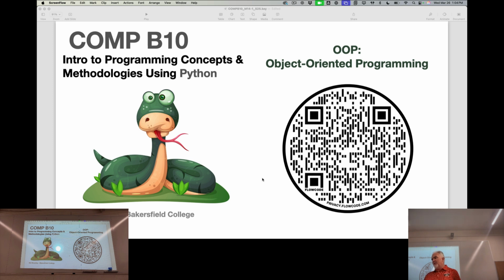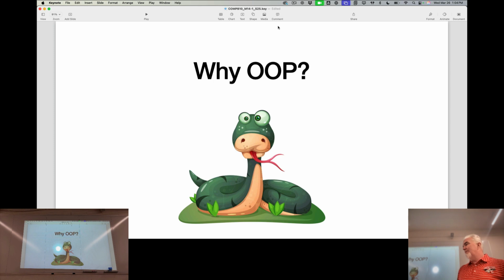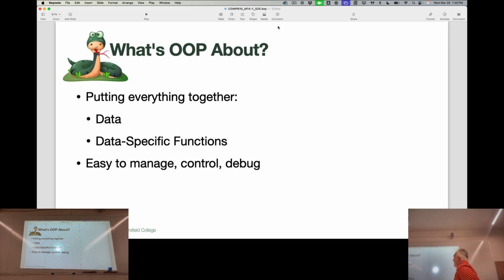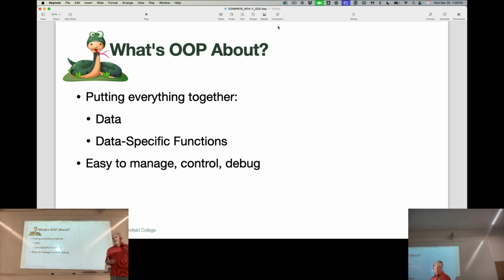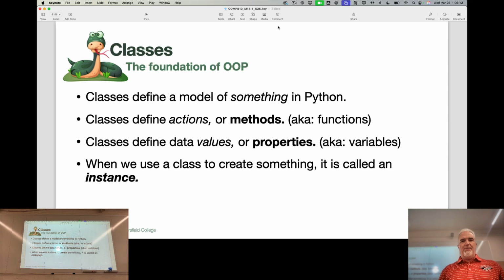Python (Spring 2025) Module 14-1: Introduction to Module 14 - OOP